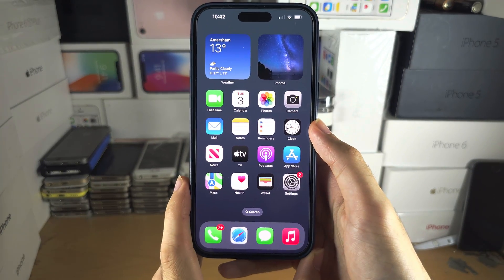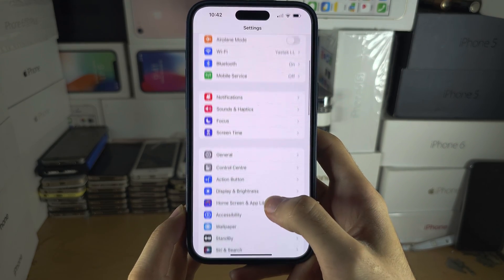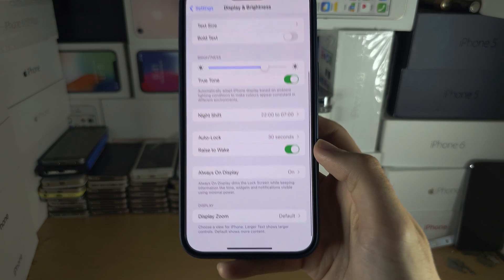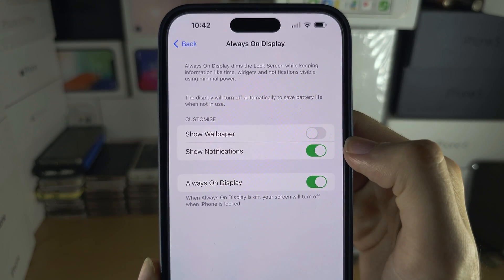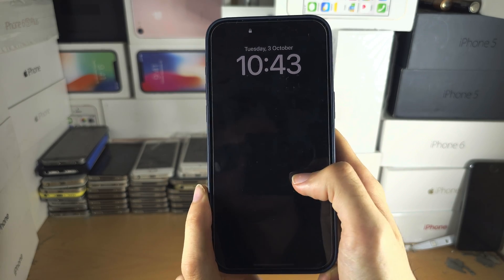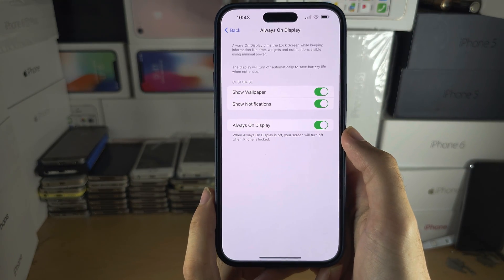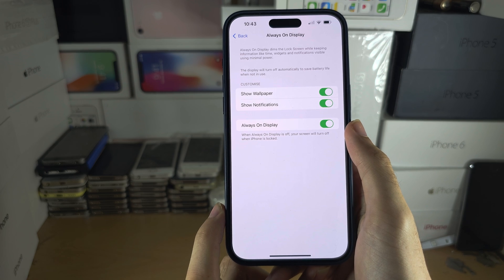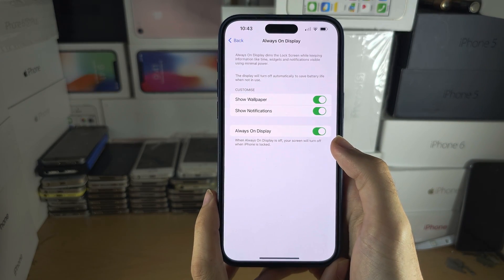How To Change Always on Display in iPhone 15 Pro Max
Learn how to change always on display in iPhone 15 Pro Max, to have or not have a wallpaper, to show or not show notifications.